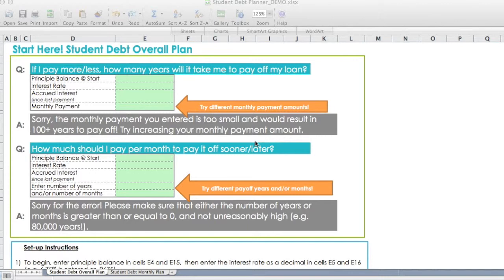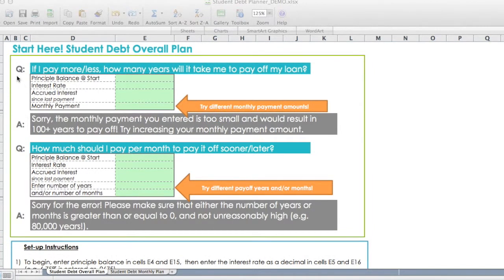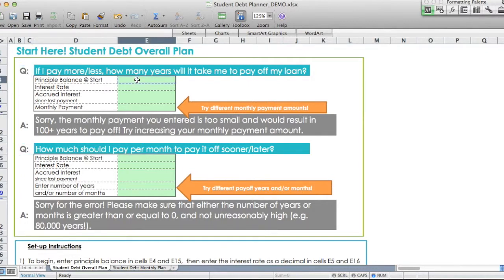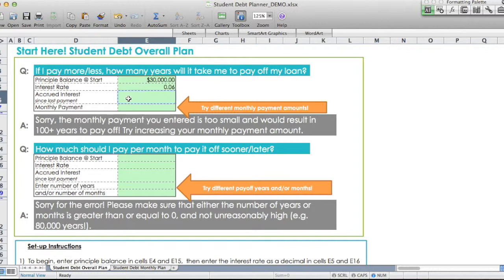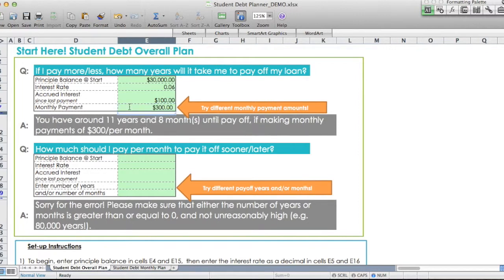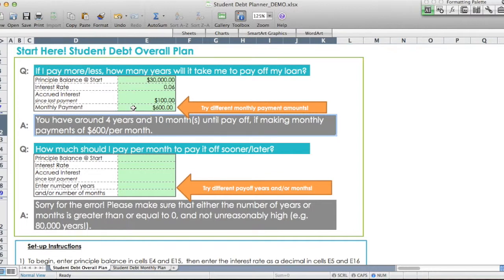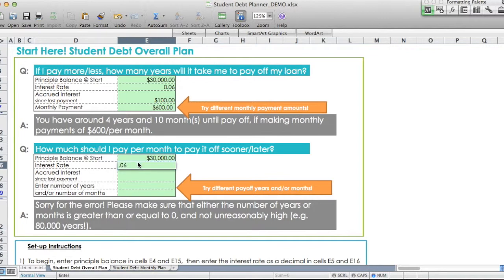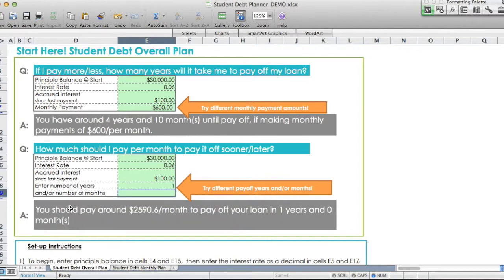Tackling Student Debt with Simple Excel Tools (Part 1)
This is a brief demo of one of the tools I use on my aggressive journey to pay off my six-figure student debt. Trea's Two Cents